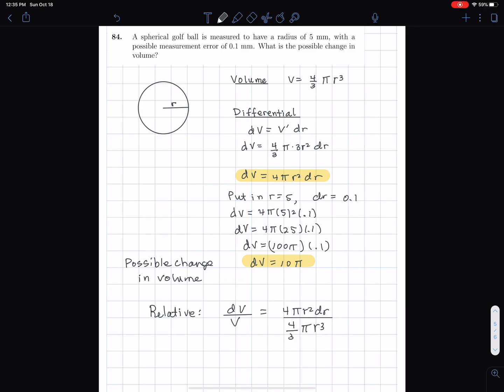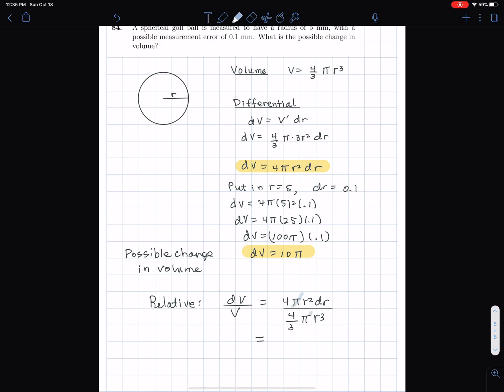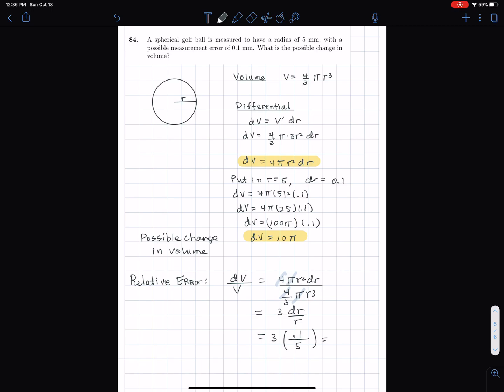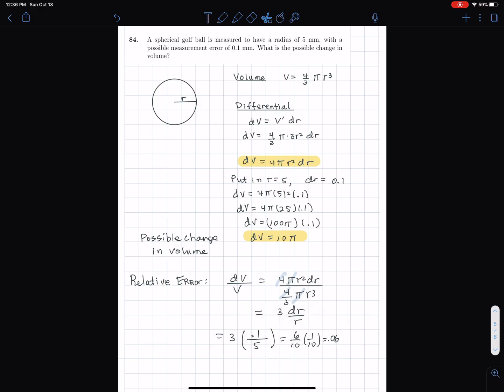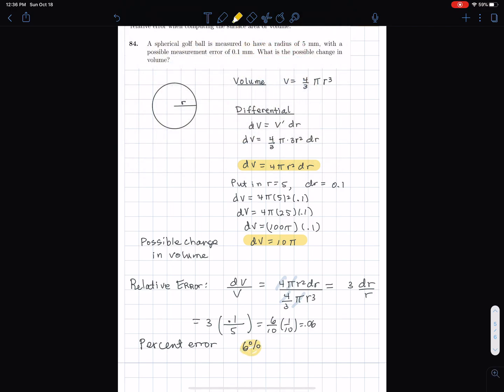Differentials and Maximum Error, Relative Error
Using Differentials to Calculate Maximum Possible Error and Relative Error